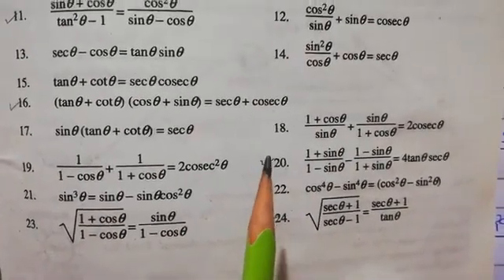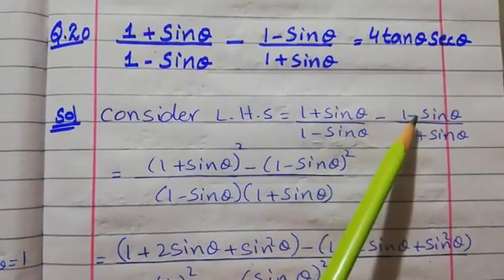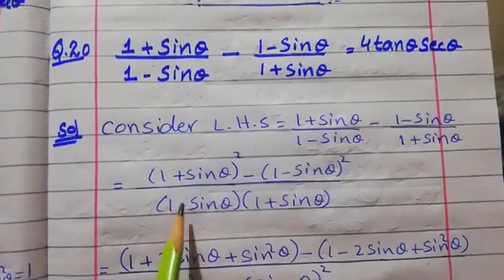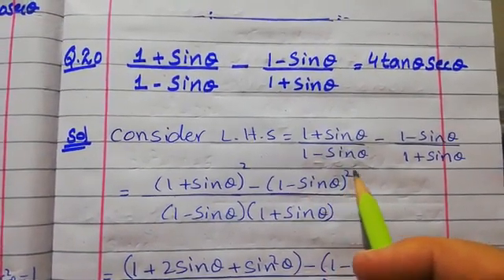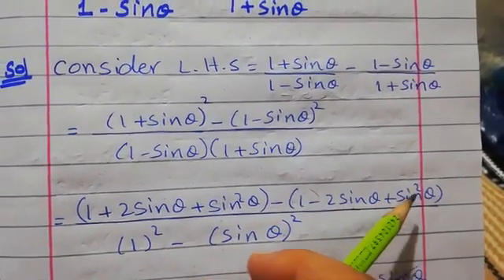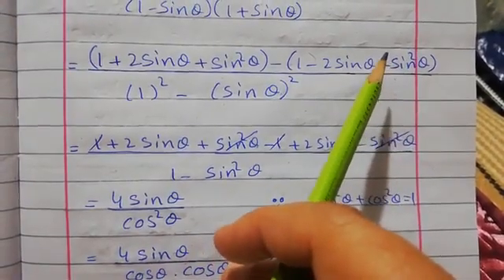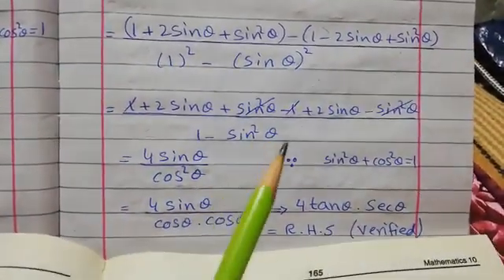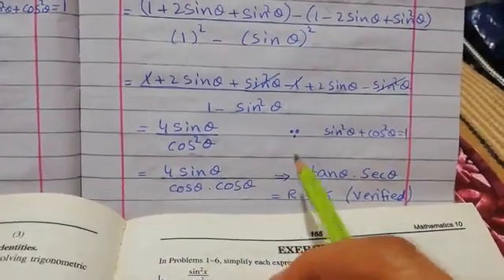Math 10/ Ex 7 .4/ Part 4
1.How to use identities
2.Verification of identities